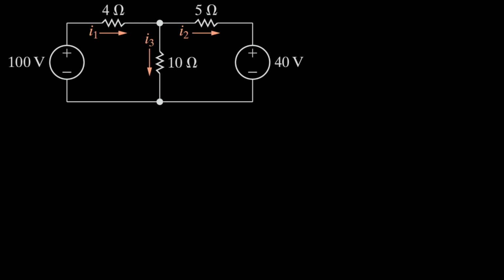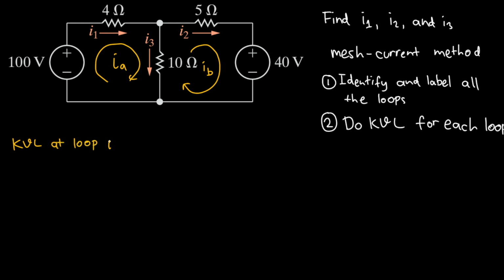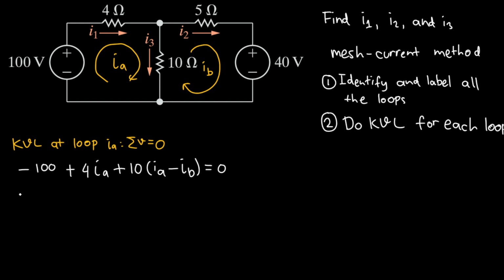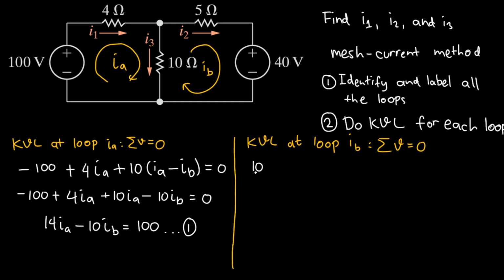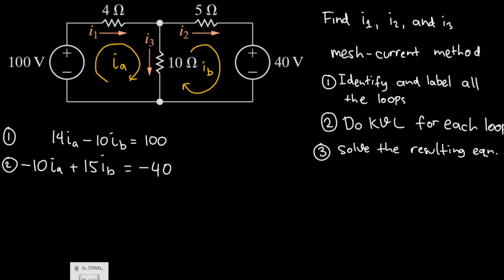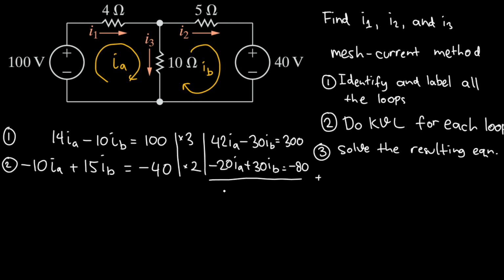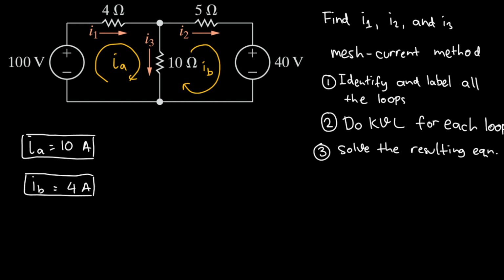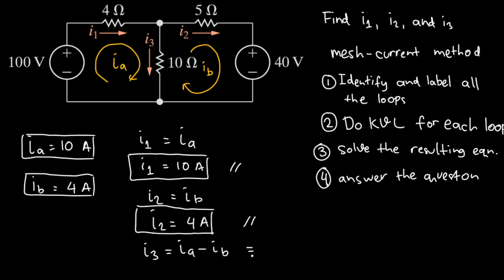MESH-CURRENT METHOD 2 LOOPS: FIND i1, i2, and i3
Find i1, i2, and i3

🔧 Mesh-Current Method Tutorial | Step-by-Step Analysis of a 2-Loop Circuit

In this tutorial, we walk you through the mesh-current method for solving electric circuits with two loops. This method is a powerful tool for analyzing planar circuits using Kirchhoff's Voltage Law (KVL) and systematic equations. Whether you're a beginner or just need a refresher, this step-by-step guide will help you master the technique with clear explanations and worked-out examples.

🔍 In this video, you’ll learn:

What the mesh-current method is and when to use it

How to assign mesh currents correctly

How to apply KVL around each loop

How to set up and solve the resulting system of equations

How to interpret the final current values

We’ll work through a 2-loop circuit example with both independent and shared elements, explaining each step in detail.

📘 Perfect for: Electrical engineering students, exam preparation, or anyone learning circuit analysis.